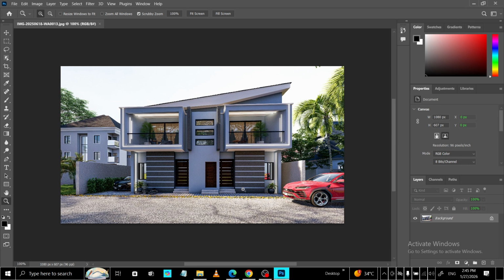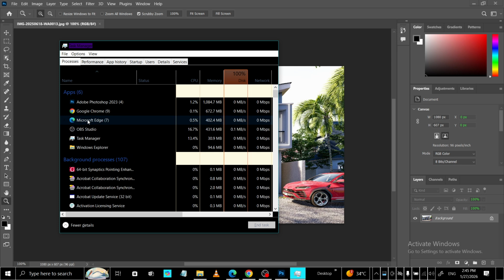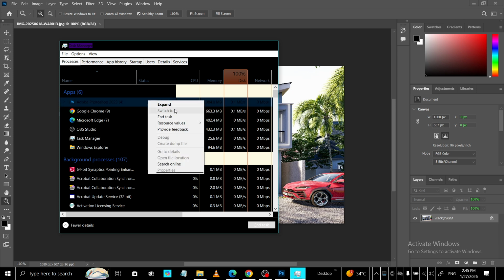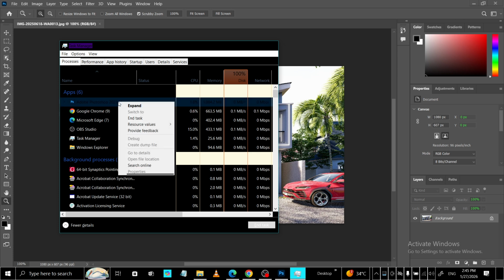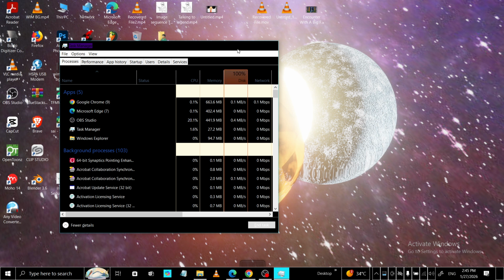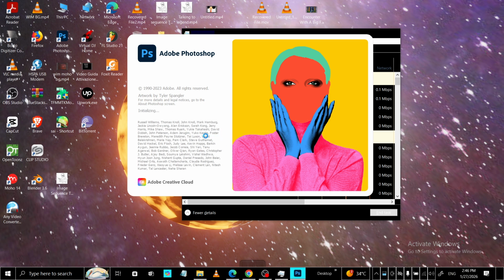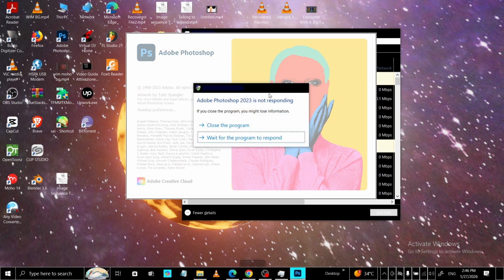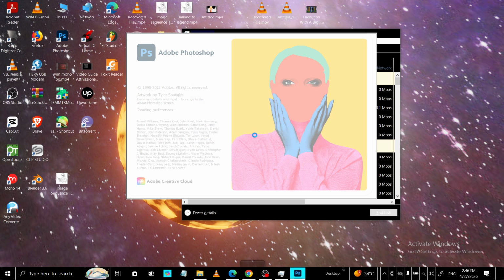How to Force Quit Adobe Photoshop 2026 (FULL GUIDE!!!)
If you've ever encountered unresponsive behavior in Adobe Photoshop, you know how frustrating it can be. In this video, we will guide you step-by-step on how to force quit Adobe Photoshop effectively, ensuring you can regain control of your system without losing your work.

By the end of this tutorial, you will know the necessary commands and methods to quickly close Photoshop when it freezes. Empower yourself with this essential skill and watch till the end to avoid future headaches in your creative workflow.